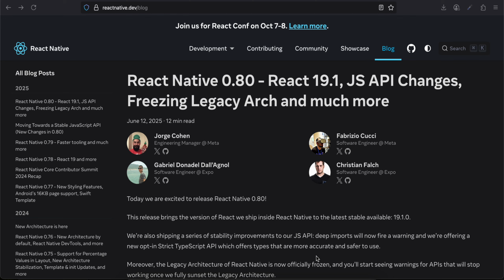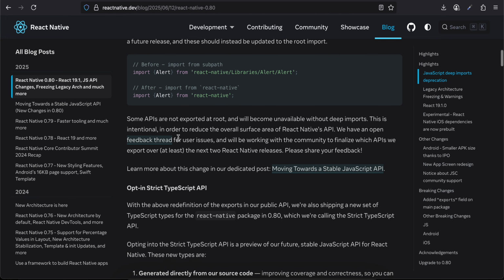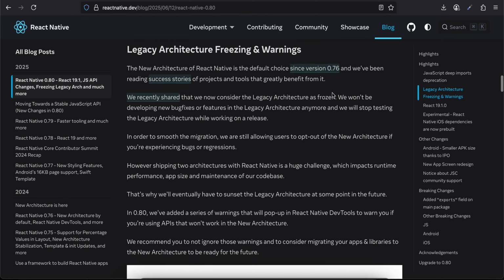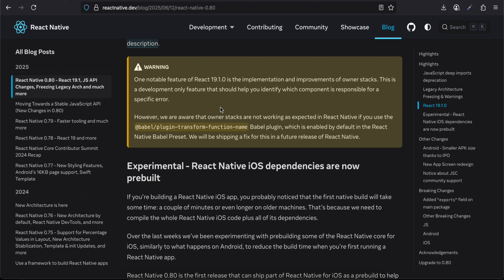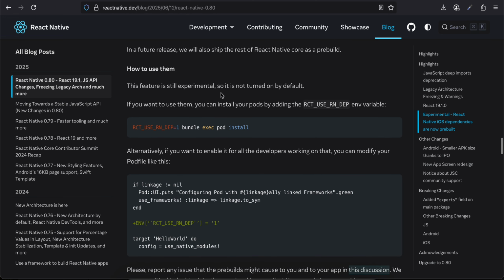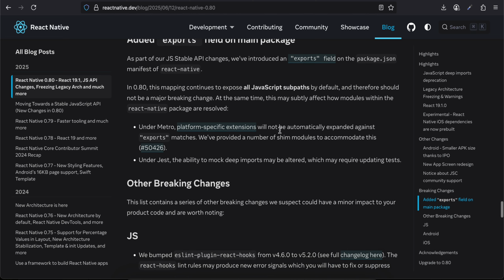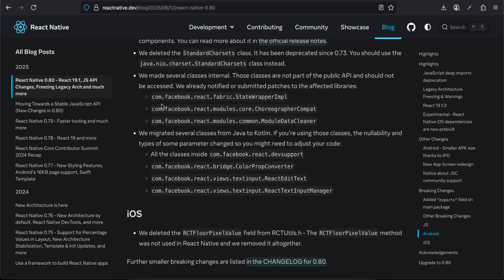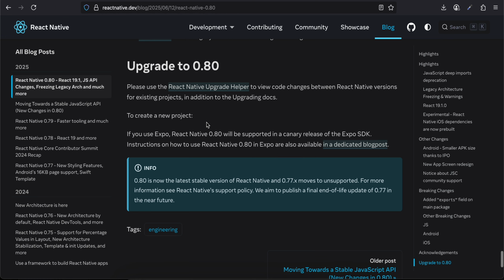React Native 0.80 Released - React 19.1, JS API Changes, Freezing Legacy Arch and much more